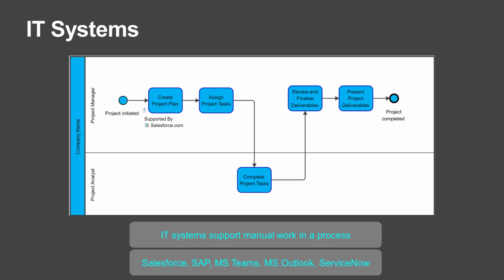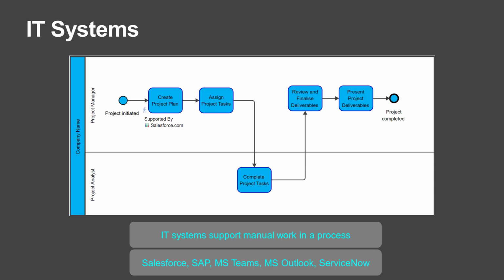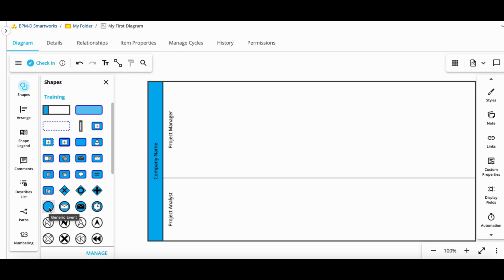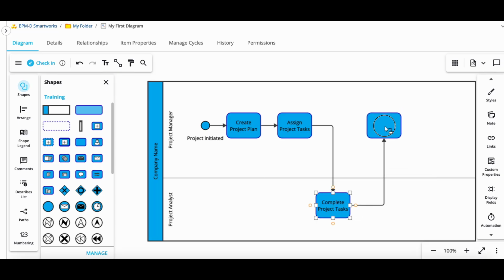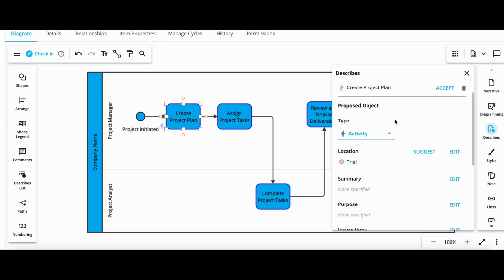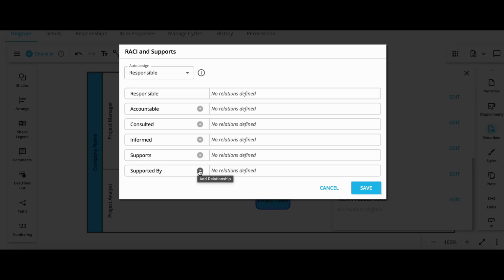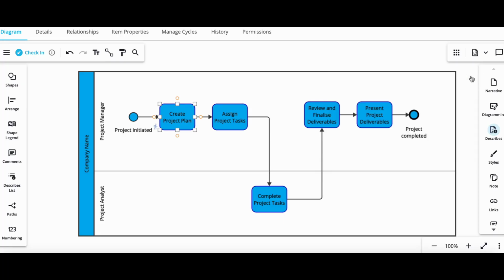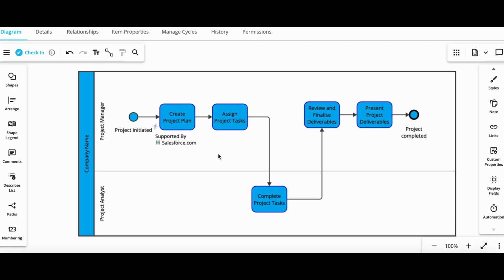How to Add IT Systems in iGrafx (2025)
Get certified by completion!